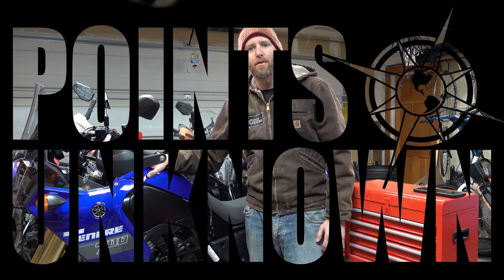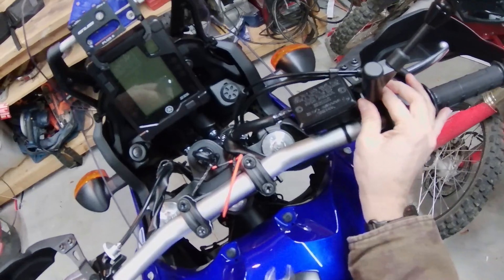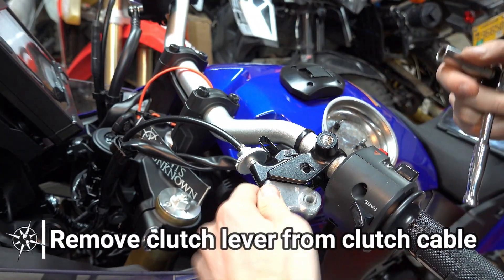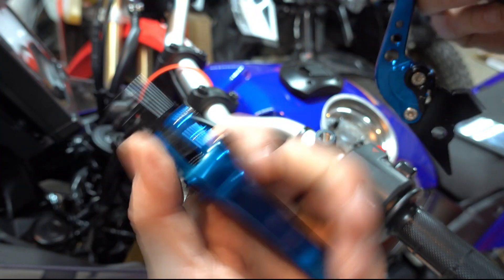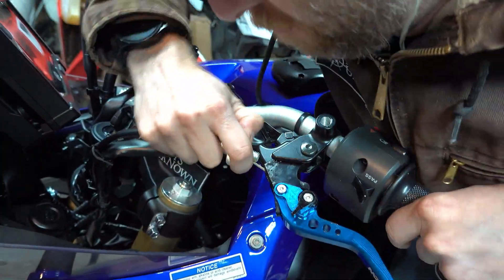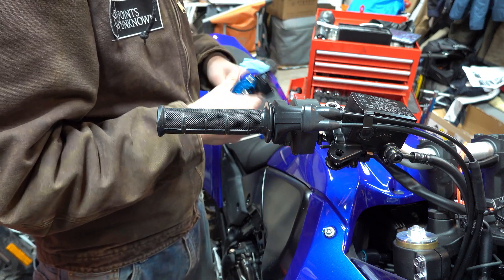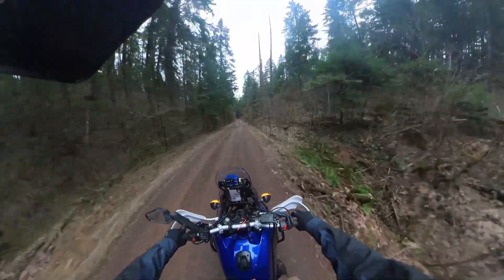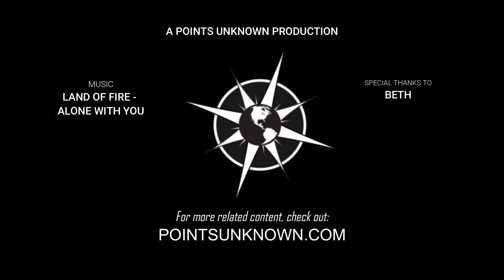Tenere 700: Upgrading the Clutch and Brake Levers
I introduced my first five accessories and upgrades for my new Yamaha Tenere 700 in a previous video that provided a brief overview of each item. In this epsiode, I go through selection and installation details for my new adjustable shorty brake and clutch levers.

00:00 Introduction
00:29 Clutch Lever Removal
01:38 Brake Lever Removal
02:02 Lever Selection
02:22 Clutch Lever Installation
03:22 Clutch Freeplay Adjustment
03:42 Brake Lever Installation
04:09 General Lever Adjustment
04:29 Testing and Conclusions

Shorty clutch and brake levers for the Tenere 700:
MZS Tuning Adjustable Short Levers

For more upgrades and accessories for the Yamaha Tenere 700, check out my overview video for my 'first five' upgrades and accessories:

I selected the shorty levers from MZS. I have these same levers on my Africa Twin and love them - and I think the blue color is pretty sweet too. These levers have proven to be effective and robust for my purposes. They are readily available and priced well.

The reach on the Yamaha OEM levers was a bit much for me and I felt like it was a stretch to maintain two fingers constantly covering the clutch and brake as I typically like to ride when off pavement. With these new shorty levers on my T7 I was able to adjust them to a sweet spot that gave me a much better feel, complete and trouble free operation of each lever, while maintaining a stronger connection to the handlebars. Both clutch and brake lever feel smooth and effective. I am very happy with how this worked out.

I do have a long list of aftermarket upgrades and accessories, but I am tempted by the Camel ADV one finger clutch upgrade. It would be awesome to decrease the effort on the clutch lever. But that's something to ponder for another day. Have experience with the one finger clutch upgrade? Let me know about it in the comments!